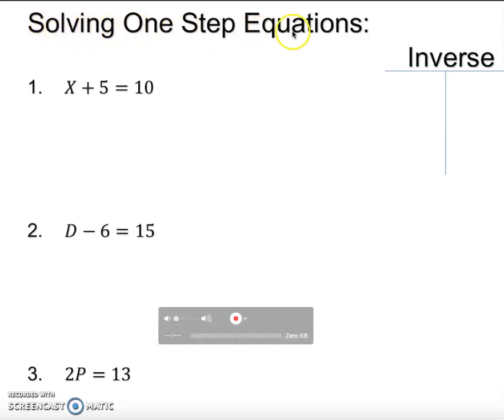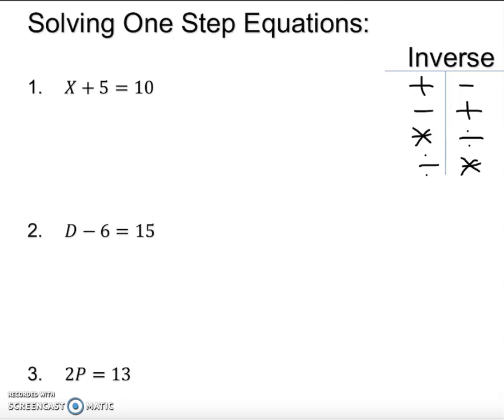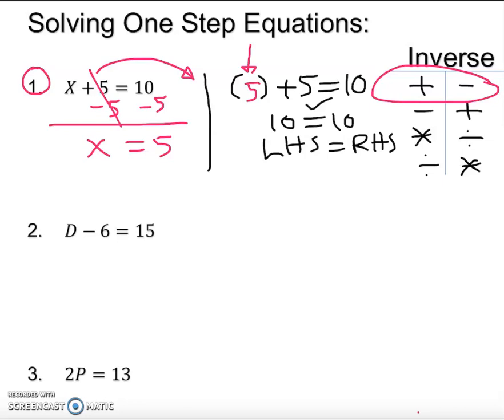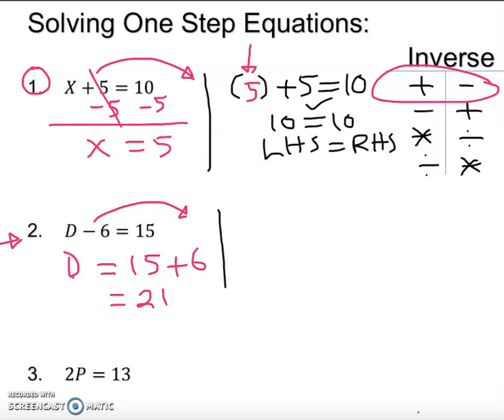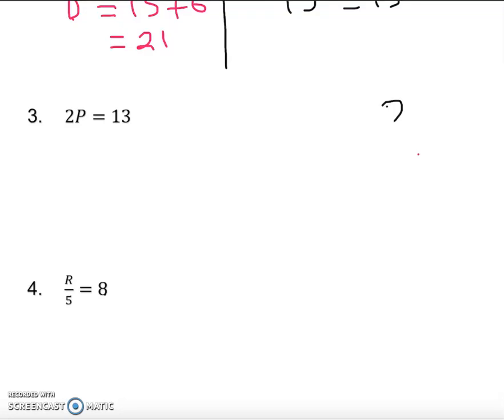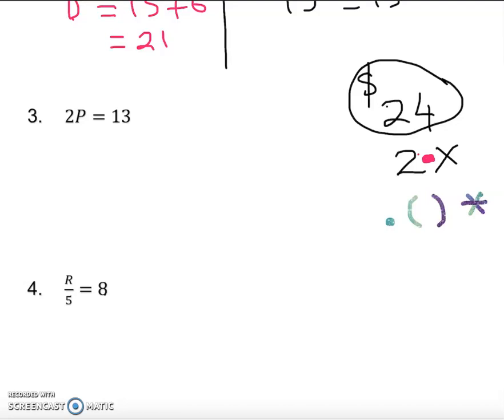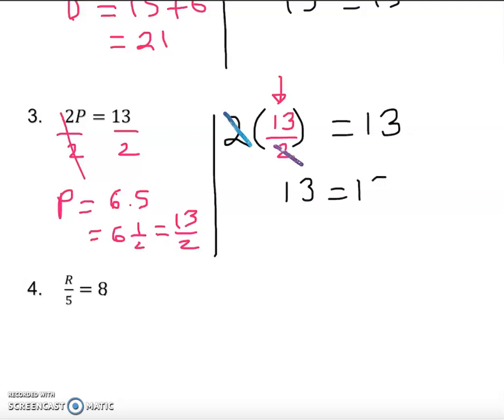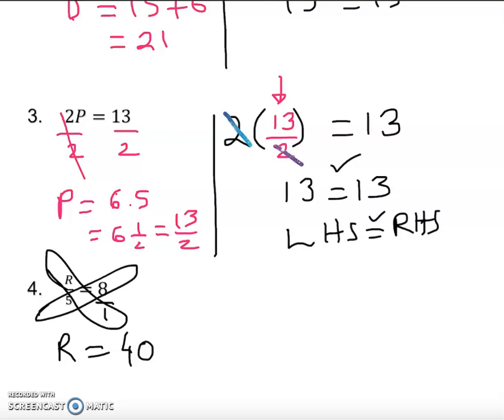Solving One Step Equation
Watching this video will help you to solve one steps equation.